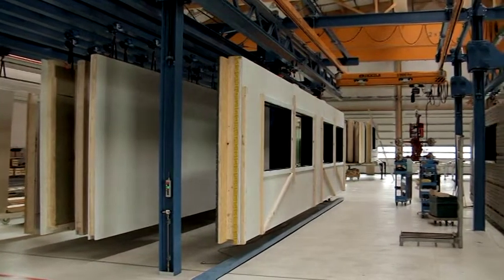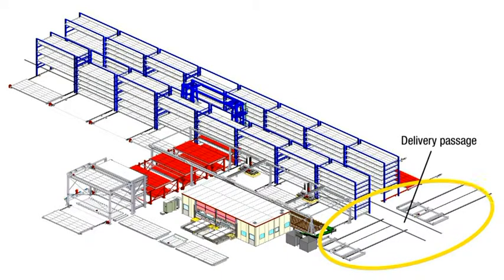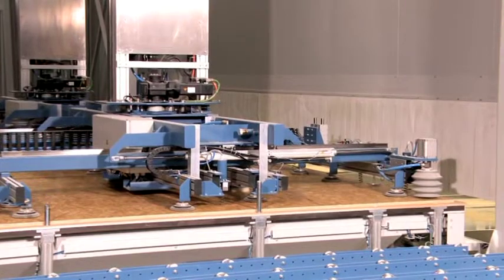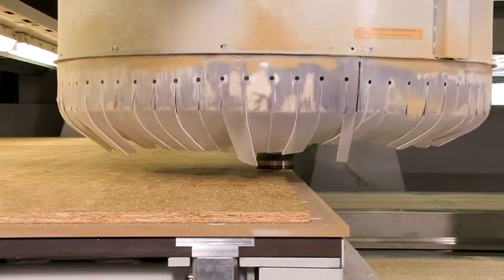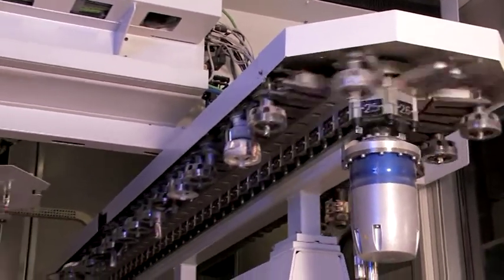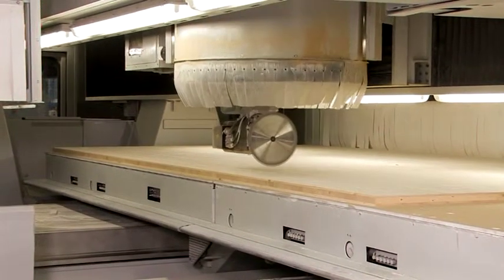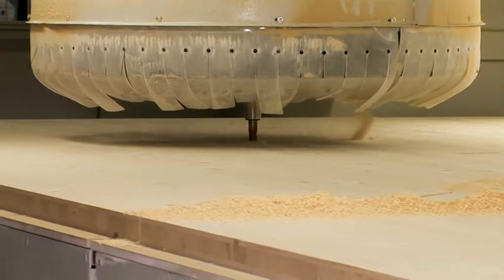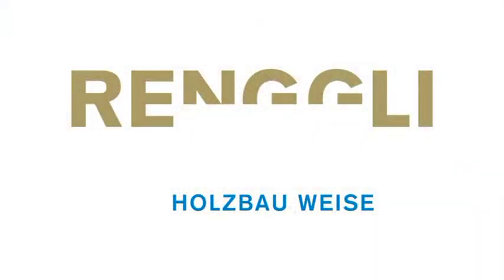Reichenbacher ECO-3533-B - Timber frame house - Renggli AG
At the heart of the new manufacturing facility by Renggli AG is a panel machining centre - representing the state of the art in terms of flexibility, quality and speed - an ECO 3533 B-Sprint made by Reichenbacher Hamuel.